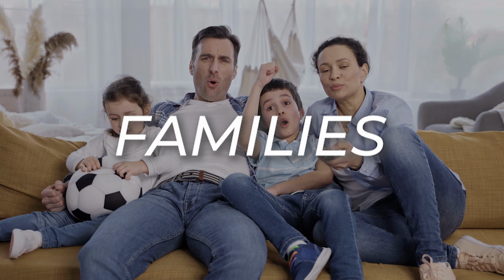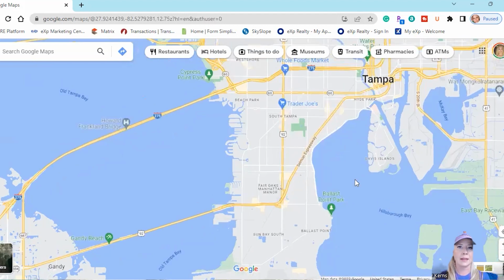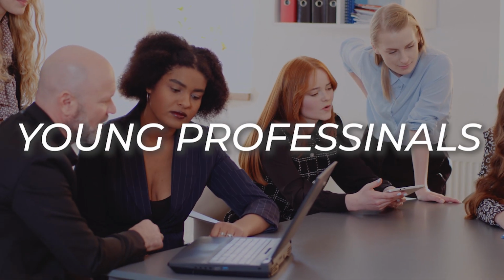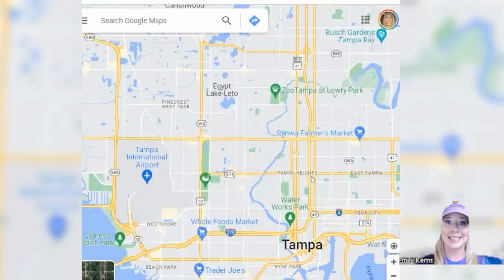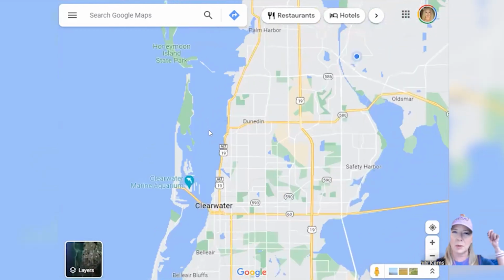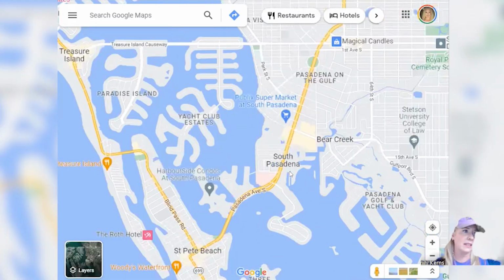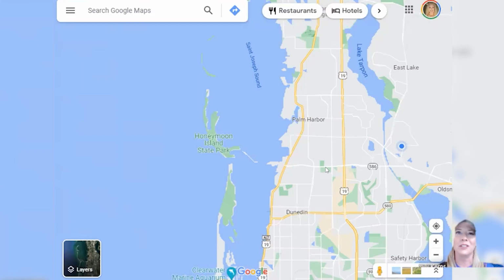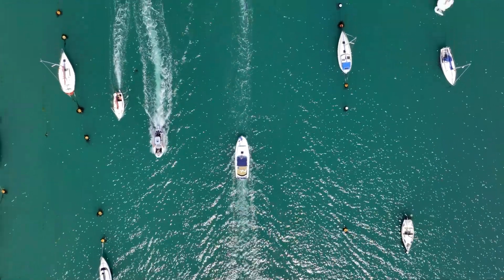Where Should I Live When Moving To Tampa Florida- Find the perfect Spot!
Where Should I Live When Moving To Tampa Florida? When you’re moving to Tampa you’re most likely looking for a community that checks most or all of your boxes. And this is different for everyone. In this video, we’re going to be covering some of the most important aspects of living in Tampa Florida, and its local communities so that you can decide where you want to live in Tampa.

In this video we’ll take a look at the Where Should I Live When Moving To Tampa Florida - Find The Perfect Spot! So you can make an informed decision!

Are you wondering what it is like to live in Tampa / St. Petersburg Florida? Well, this is the channel you need! We absolutely love this town and our #1 goal is to showcase every inch of the Tampa/ St. Petersburg area through our videos so you have a complete understanding of the best area that fits your lifestyle!

We work with clients from all over the world that are relocating here and we ABSOLUTELY LOVE IT!
I DO NOT HANDLE RENTALS FYI***